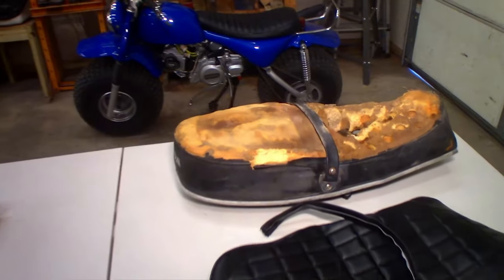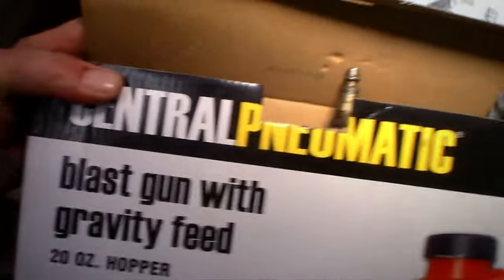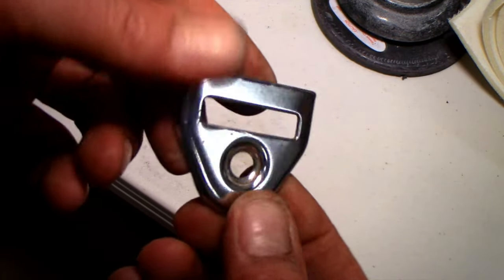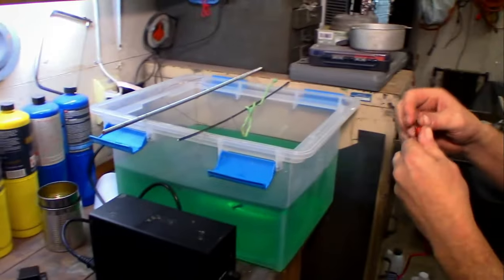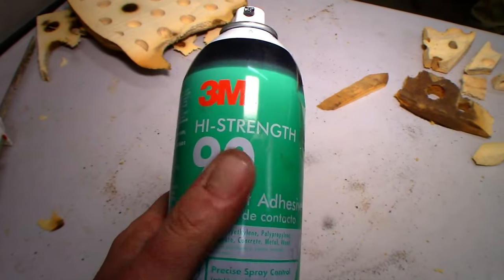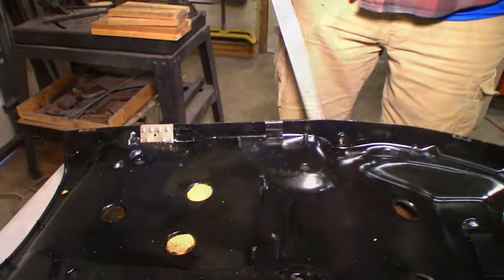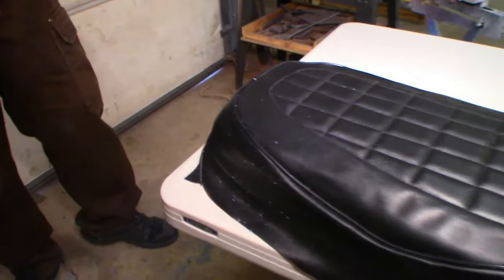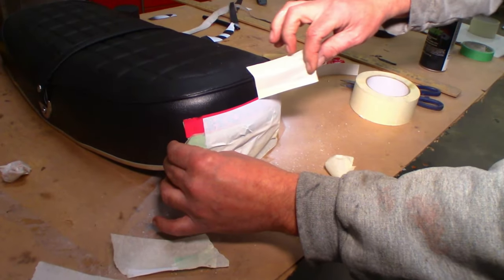Budget Motorcycle Seat Foam Repair and Restoration Tricks and Tips - FULL RESTORATION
This week we are restoring a 1970's Honda CB seat!. We try a little DIY modification and shaving custom foam job on the seat cushion and lay down one of the best seat covers I found on ebay. Luckily we did not need to do much rust repair or crazy fiberglass hacking on the seat pan. We use our bag of tips and tricks to fix repair the seat pan and seat foam and add a nice new vinyl cover upholstery by the time we are done with this project. We even do a little chrome restoration rust repair with some nickel plating later in the series!!! Even though this is a Honda seat, you should find some of these techniques suitable for your Yamaha, Suzuki, Kawasaki, Harley Davidson, Indian, Triumph, BMW or any brand of bike. Street bikes, dirt bikes, adventure bikes, should all be very similar on the vintage stuff.

If you are receiving value from watching my videos, please return the favor and share my videos with your friends and family and on social media.

We started out by assessing the holes, sun fading and other damage on the seat seat cover. It was trash. The vinyl was torn, the chrome was rusted, there wasn't much let of the seat but don't fret. We can make it like new again.

During our brainstorming process we figured out a cheap way to fix the holes in the foam using a $10 closed cell camping mat from Walmart. Think of it like a really big flat pool noddle. I think we are going to fix some of the rusty chrome hardware with some polishing and do some nickel plating! The disassembly process took a little time since I've never worked on a vintage Honda CB seat before but we figured it out. Luckily the hardware was in pretty good shape and nothing was missing. The seat pan was really rusty but we fixed that right up with the Central Pneumatic Harbor Freight special sandblaster and a little Rust oleum low gloss black paint.

We then move on to fixing up the rusty chrome hardware on the seat. We started by polishing up the old bolts and buckles with some steel wool. We also sandblasted the really rusty stuff to bare metal and repainted. We spent most of the day prepping one single bolt for polishing and nickel plating. We started by buffing it to a mirror shine on the harbor freight polishing wheel. Then we cleaned the bolt up with a cheap ultrasonic cleaner I got on eBay. After that we plated the bolt in my diy home made nickel plating setup. The bolt turned out shiny as new!!!

After that, we figure out how we are going to fix the old rotted out seat foam. The plan is to use an electric bread knife to chop the top off of the original seat and use the trimmed off pieces to fill the holes in the seat. We then, use some 3M high strength 90 spray adhesive to glue a $10 closed cell foam camping mat to the original seat foam. We then use a dual action sander to start shaping the new foam topper to shape.

I found a nice way to lay down your new seat cover perfectly tight and wrinkle free! The trick is to cut up a bunch of carpet tack strips and rivet them to the seat pan. This gives you a ton of little spikes to stretch and hook the new seat vinyl too. You can stretch and reposition at ease until you get everything perfectly smooth!

After the carpet spike are in place we start sanding our $10 Walmart camping mat seat foam repair. We start by rough trimming everything with an electric bread knife and sand everything to the final shape with 80 grit sand paper on a pneumatic sander.  We then test fit the new seat cover and continue to shape the foam as needed. The final trick to covering up all of our seat foam damage repairs is to glue down a piece of flex foam sew in fabric. The flex foam hides any little imperfection in the old foam below it. The new seat cover from Amazon was really nice quality. It stretched over the carpet tack spikes perfectly. We used a chrome suv and truck door ding trim piece from O'riely Auto. The stuff looks just like the original Honda chrome trim.

For the finishing touch, we cut out a Honda logo stencil on the vinyl cutter and use a little Duplicolor white vinyl dye to spray on the logo. It turned out fabulous.

0:00 - Intro
0:30 - Tear Down and Cleaning the Parts
14:00 - Cleaning and Re Plating the Chrome
24:42 - Fixing the Seat Foam
41:58 - New Seat Cover Installation

Bigfoot Bikes and Brews videos feature activities performed in controlled environments by skilled individuals.  Please DO NOT attempt to duplicate, re-create, or perform anything you see in these videos. Personal injury or property damage may result trying anything you see in these videos.  Bigfoot Bikes and Brews, persons shown in these videos and any contributor, ARE NOT LIABLE for any such injury or damage. Bigfoot Bikes and Brews makes no representation about the adequacy of any safety precautions and equipment used in these videos.